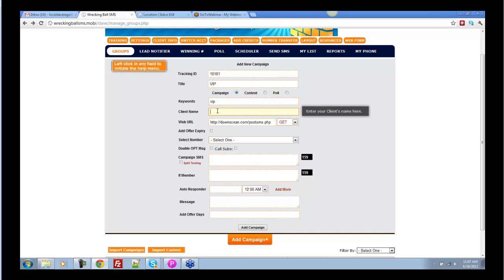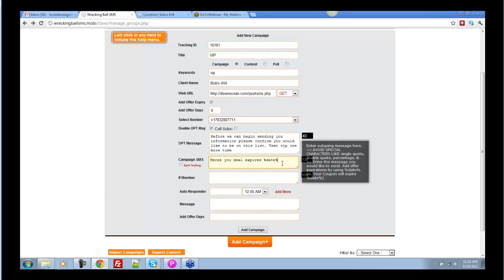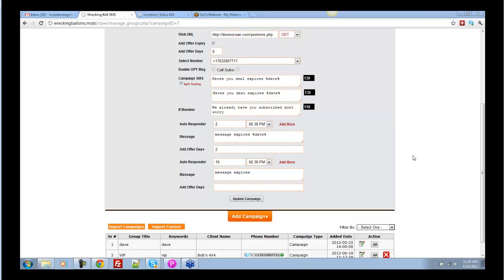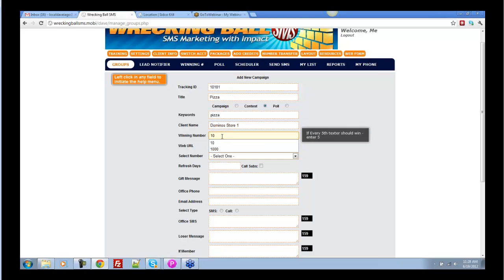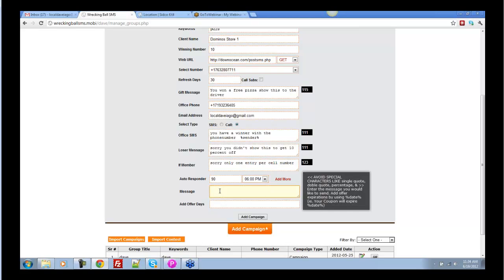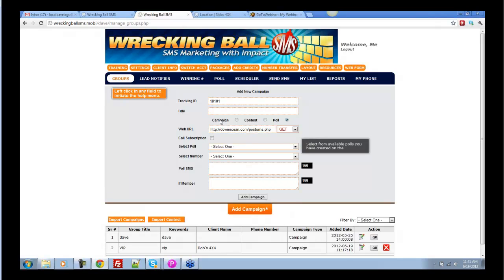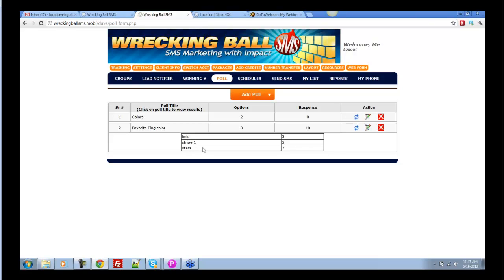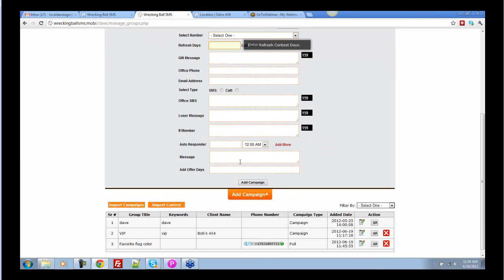Wrecking Ball Q and A Webinar 4 6-19